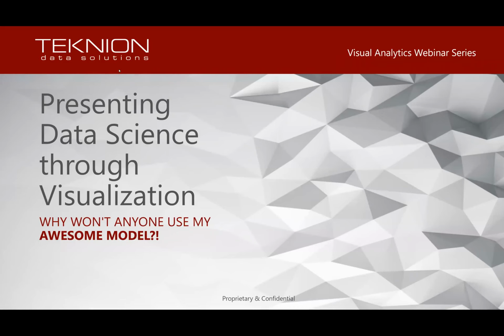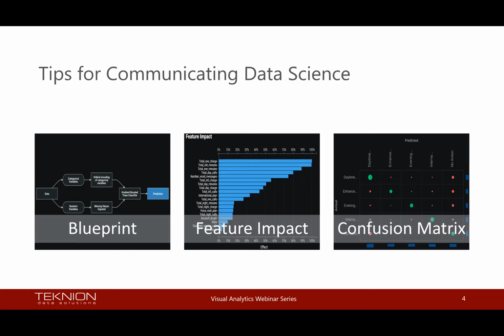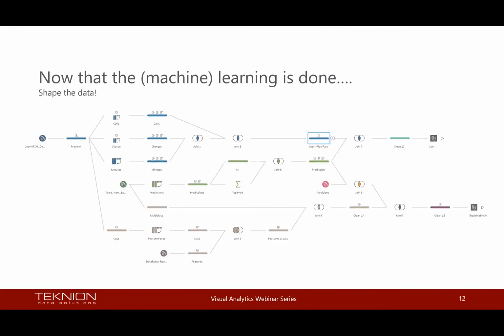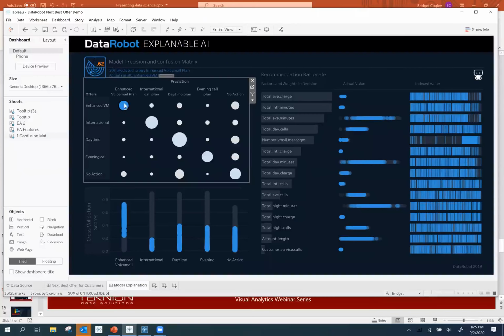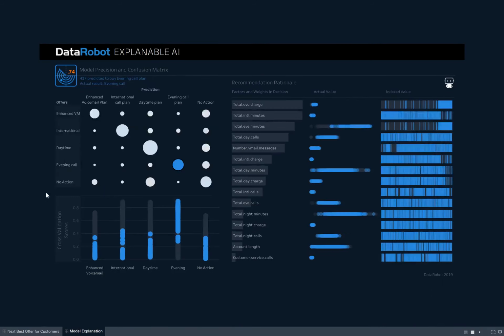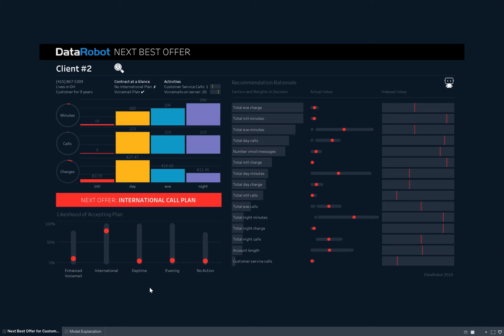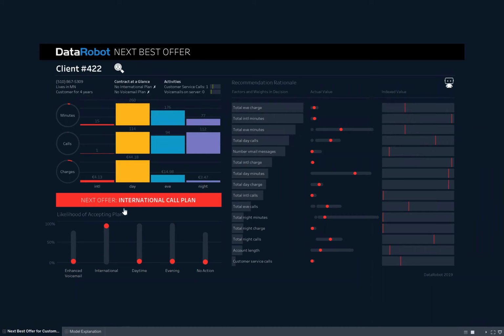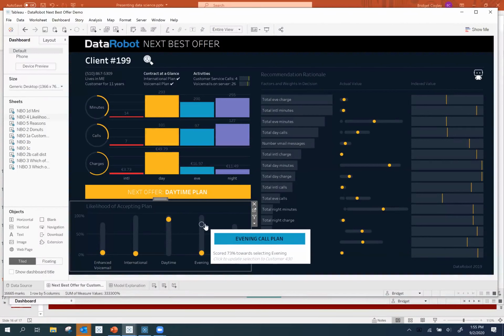Presenting Data Science Through Visualization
Why won't anyone use my model?

You've ran the models, tested, tuned, and are ready to deploy. How do you communicate and use the model?

In this session, Teknion Senior Consultant and Zen Master, Bridget Cogley and Teknion Data Scientist, Kyle Roberts focus on communicating data science findings: from communicating between teams to putting together visuals, how is data science conveyed and ultimately consumed?